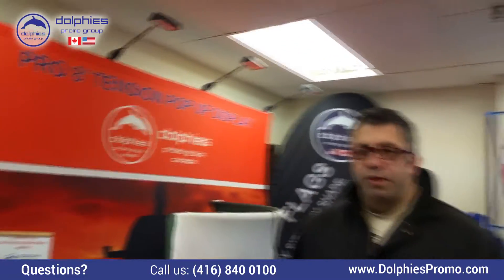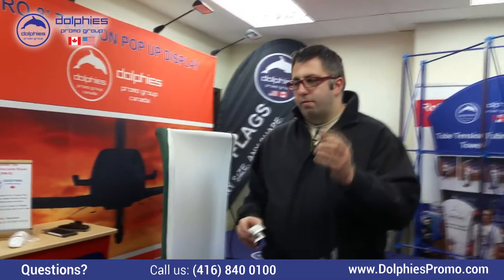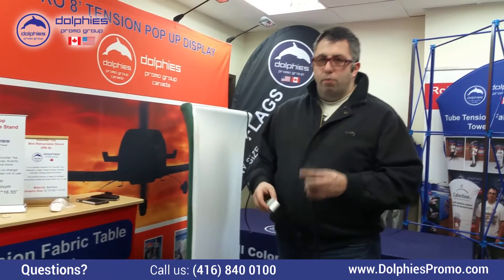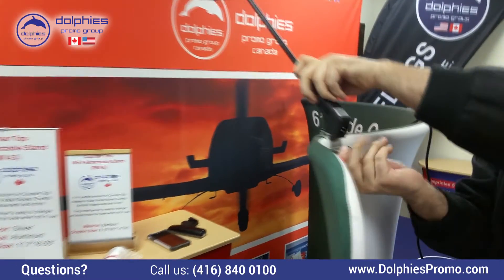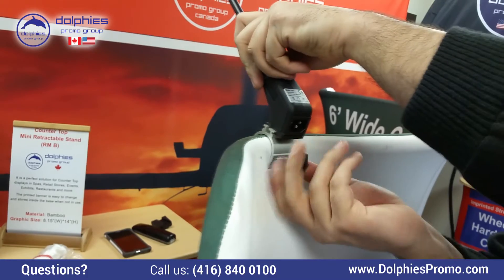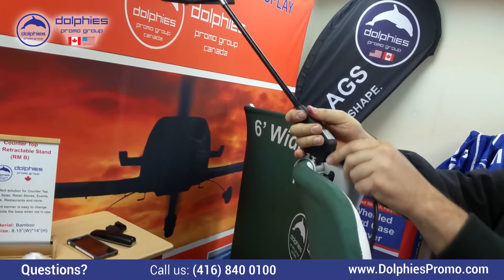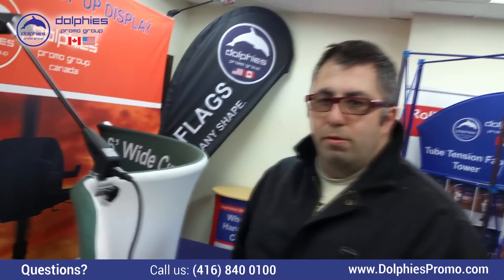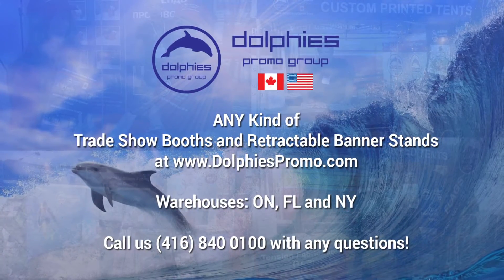Halogen Light for TUBE Systems - SETUP and SHOWCASE Video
Halogen Light for TUBE Tension Fabric System - Setup Instructions and Showcase Video. For more information on Portable Trade Show Displays (Pop Up Booths, Custom Exhibition Displays, Tube Tension Fabric Backdrops etc.)